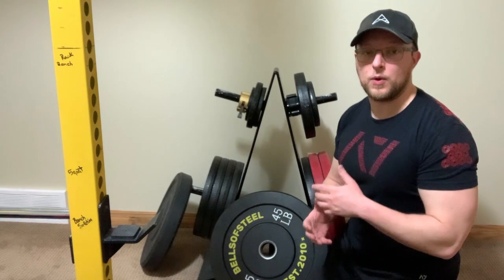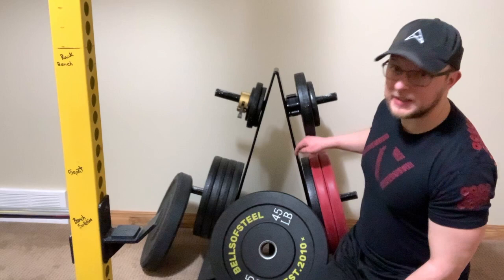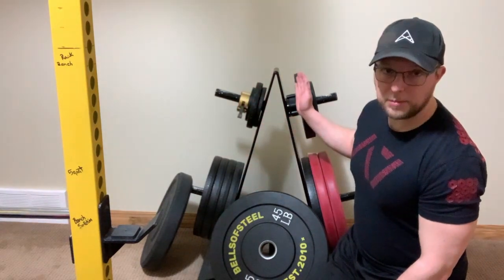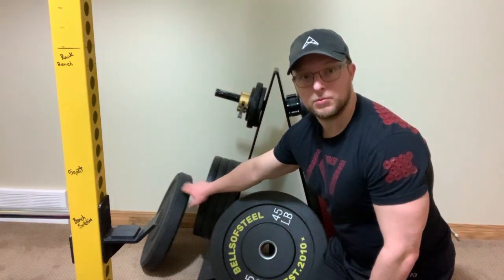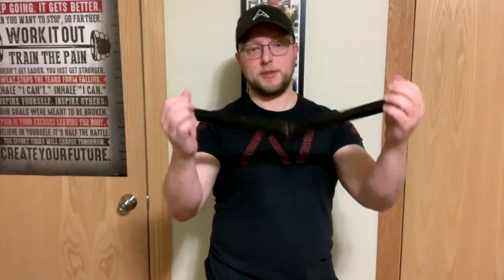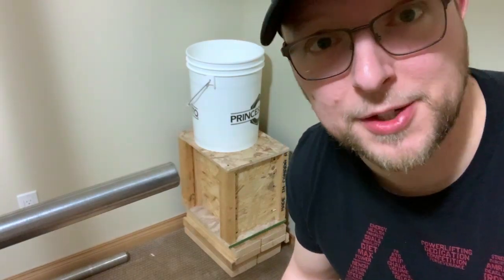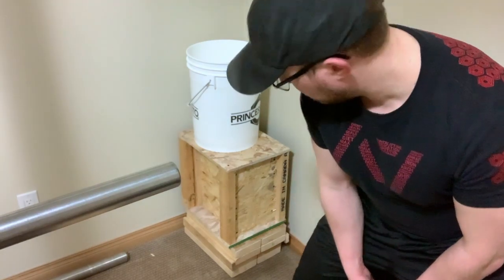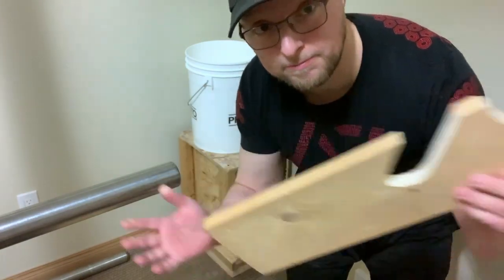Quick Basement Gym Tour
In this episode, I quickly go through my entire gym setup.